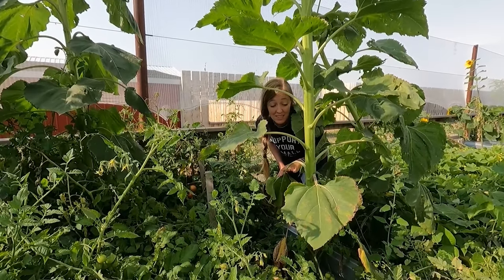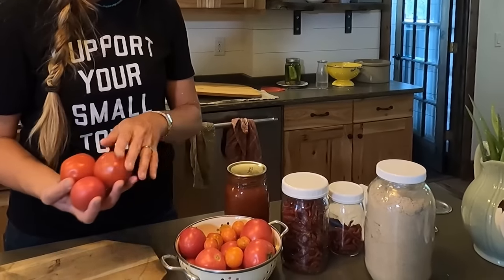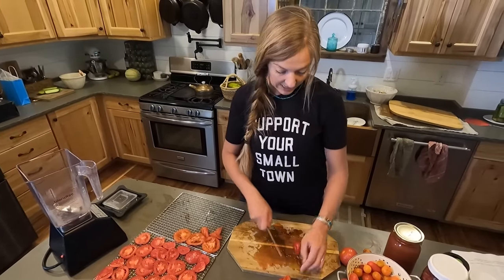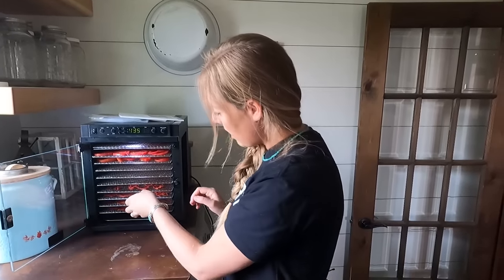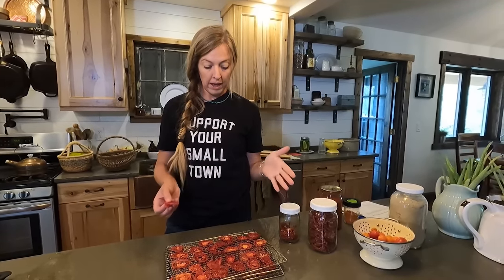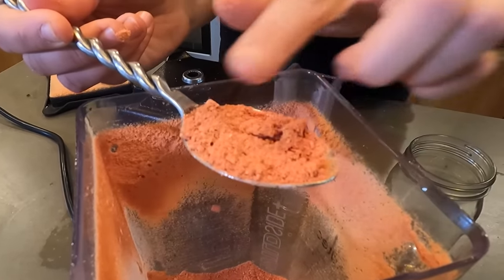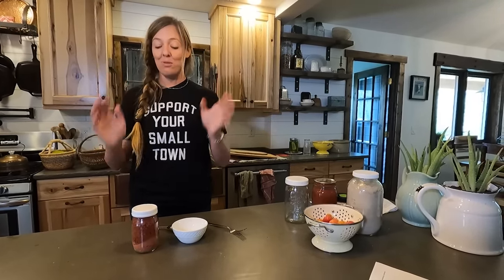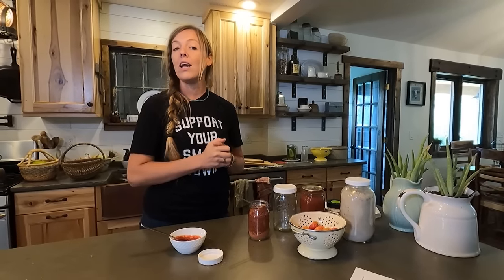STOP Canning Tomatoes-- Do THIS Instead!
Y'all know I love to can... but I just starting using this tomato hack this year and I'm pretty much OBSESSED... It's the EASIEST way to preserve your tomatoes and it requires MUCH less pantry space than canning!

🗓 The Old-Fashioned on Purpose Planner is BACK and better than ever!